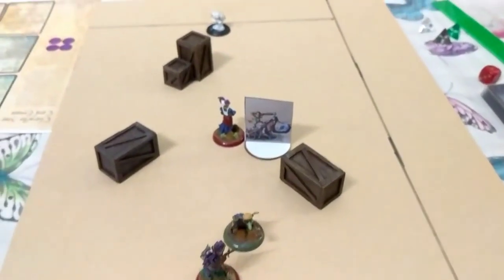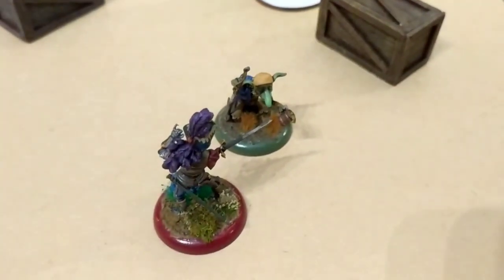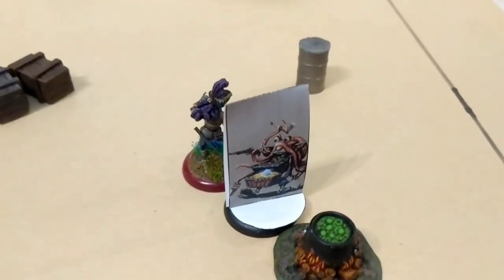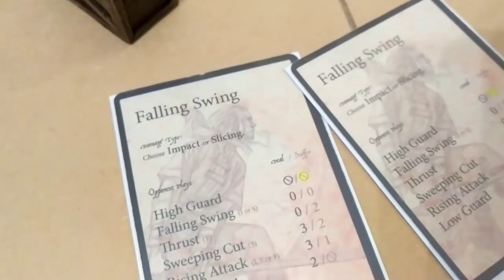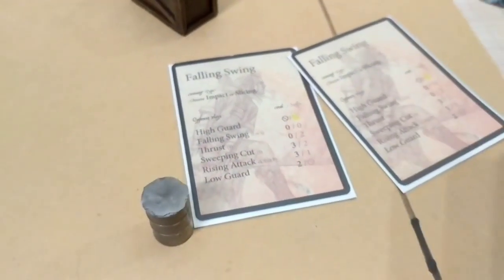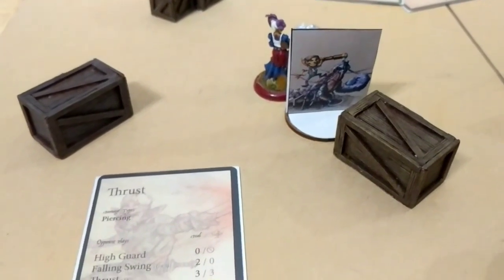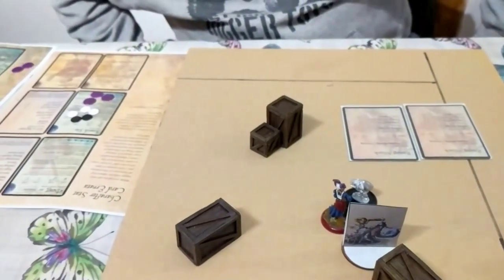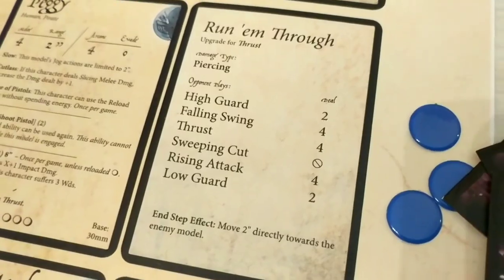Moonstone 13. Goblin pirates Vs Human pirates. Mutiny scenario.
In this game Ryan joins me to test some new characters and a new scenario from book 2 called Mutiny. This takes place on a small 1 by 2 foot board with some extra interesting rules. The game was enormous fun. Hope you enjoy.